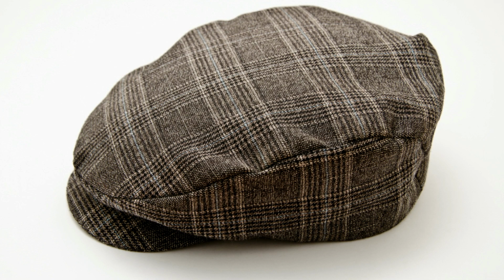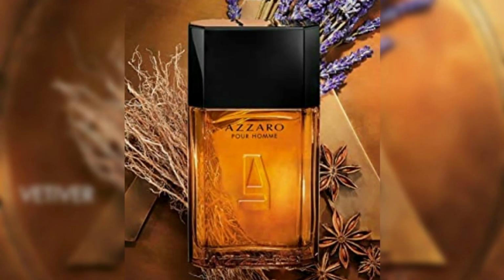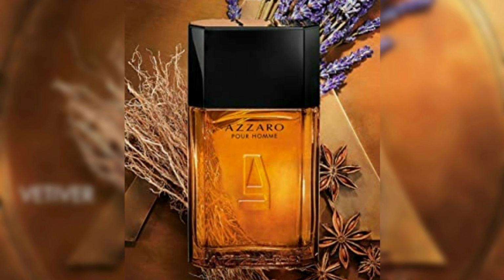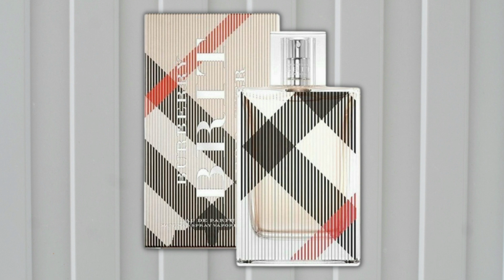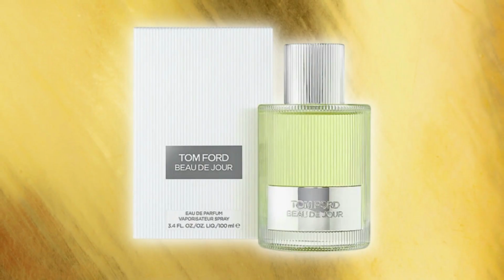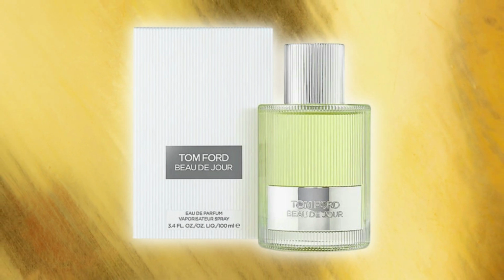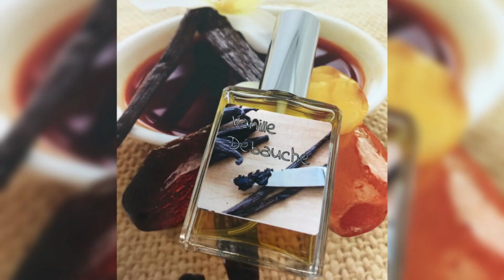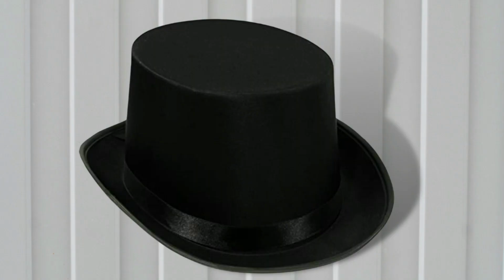WHAT FRAGRANCE TO WEAR WITH YOUR HAT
How do you think we should match a fragrance according to the hat you are wearing?